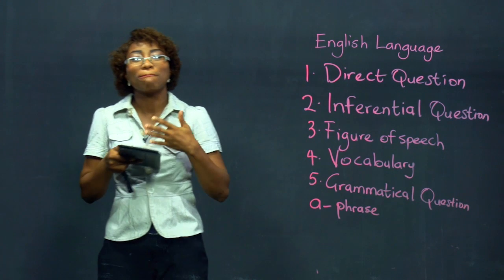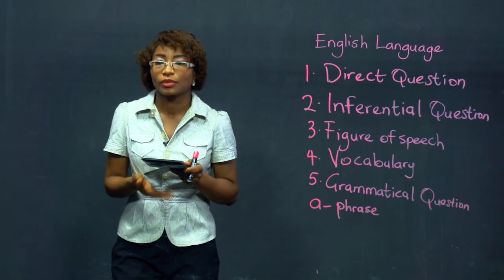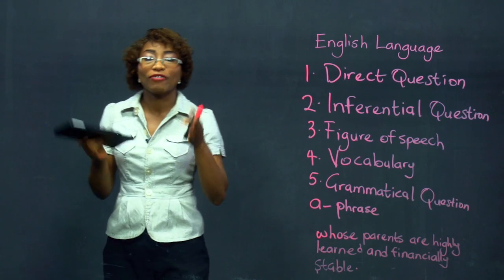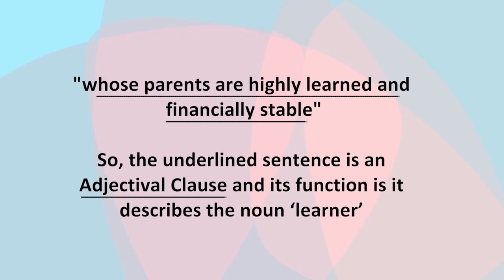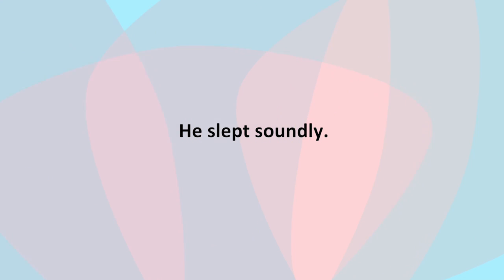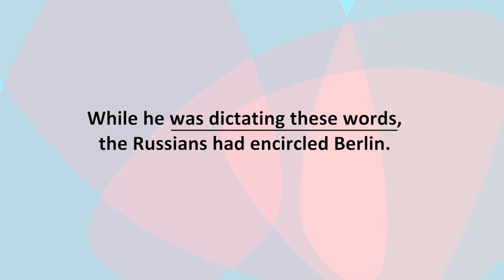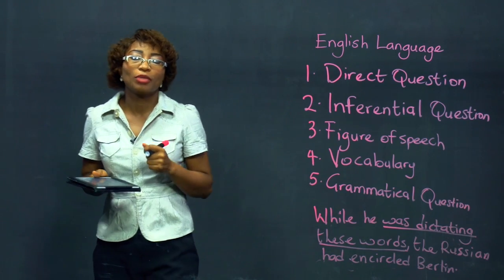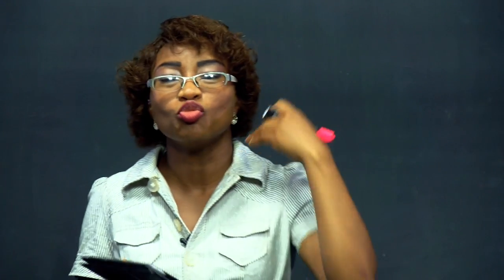HOW TO ANSWER COMPREHENSION QUESTION- PART TWO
Answering WAEC/NECO/GCE questions in English language can be a daunting task, in this video series we highlight how to answer questions in the comprehension section of examination to guarantee success.